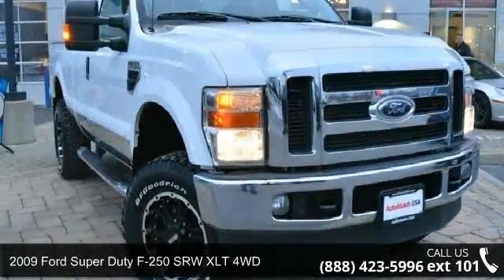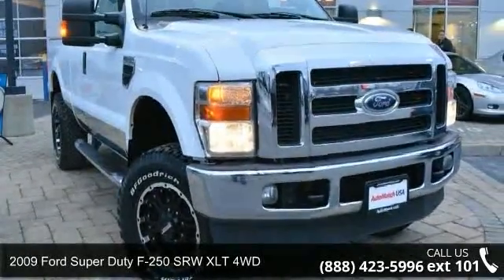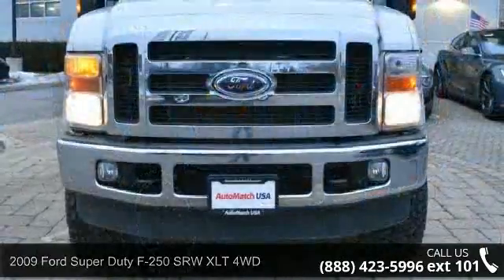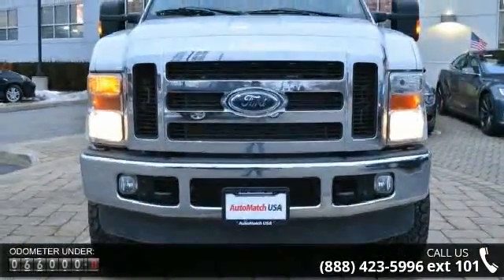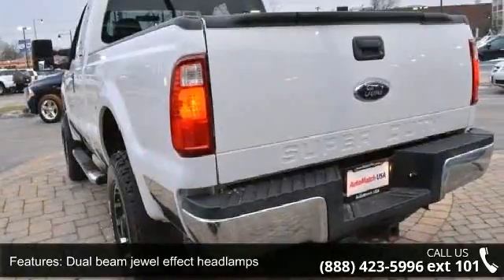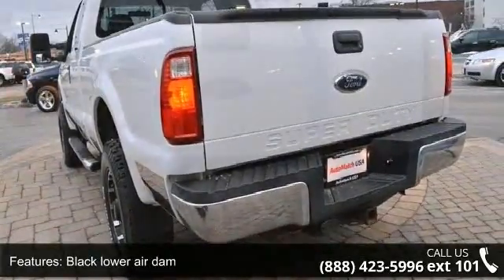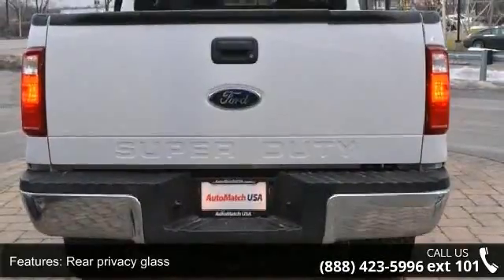2009 Ford Super Duty F-250 SRW XLT 4WD - AutoMatch - Chic...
2009 Ford Super Duty F-250 SRW XLT  Oxford White over Medium Stone Interior  Clean Carfax Report